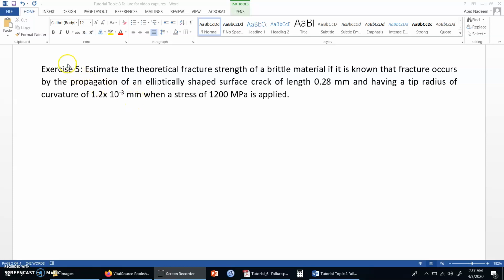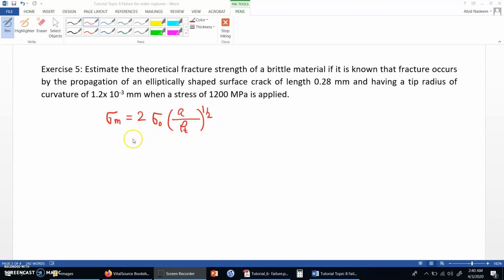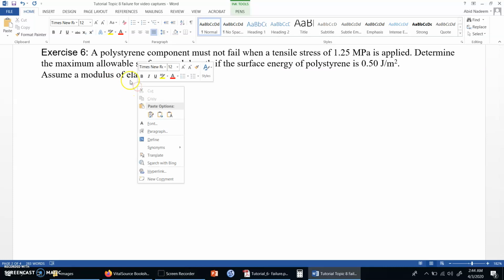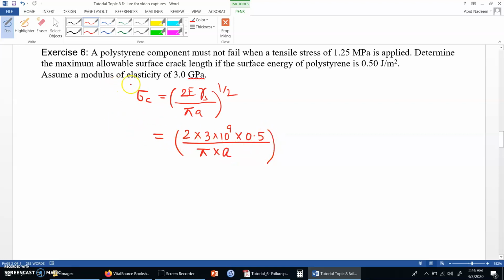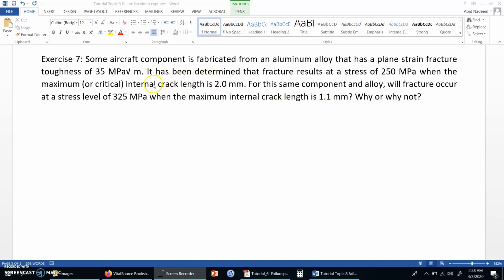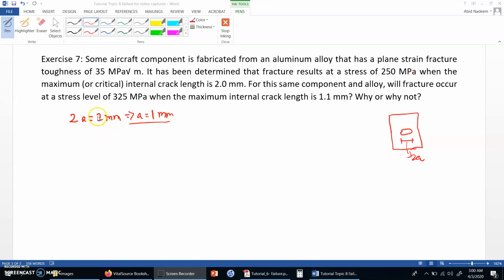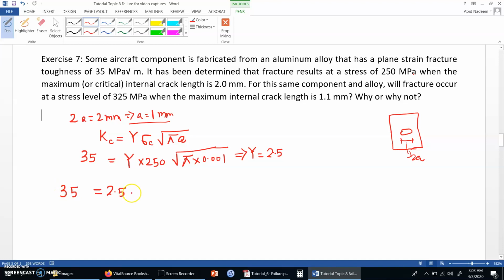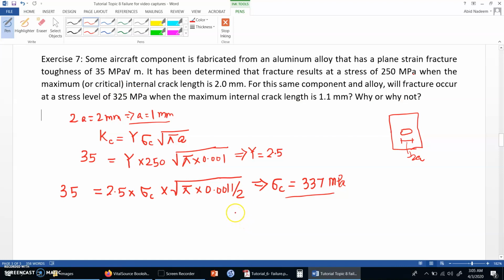Tutorial Topic 8 Failure Part 2